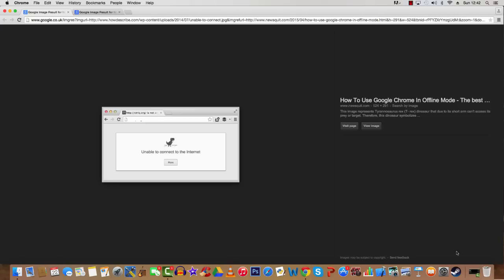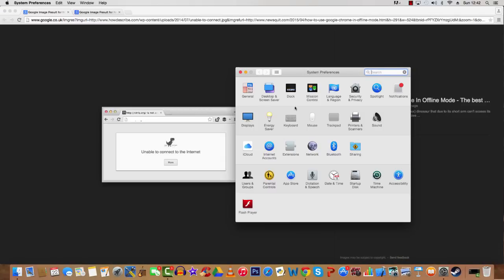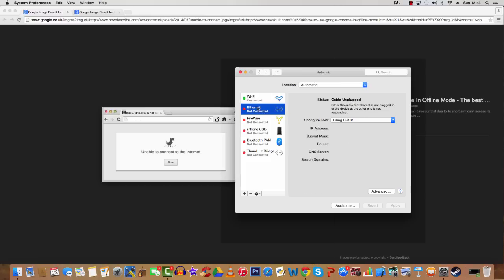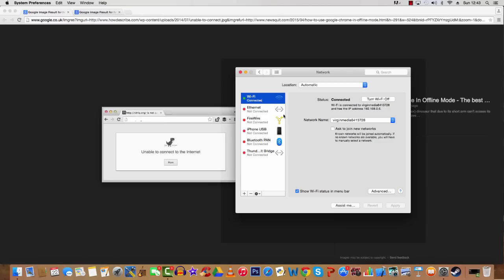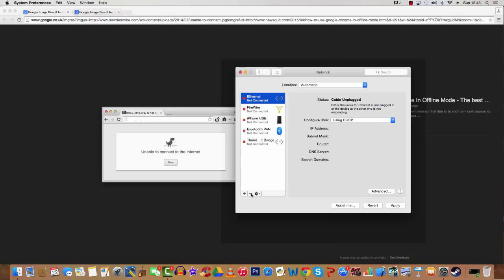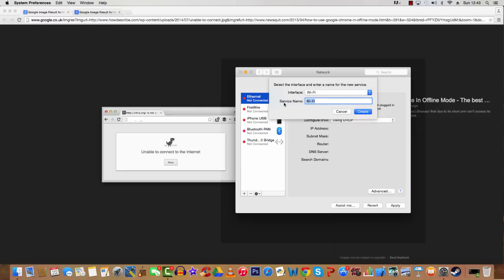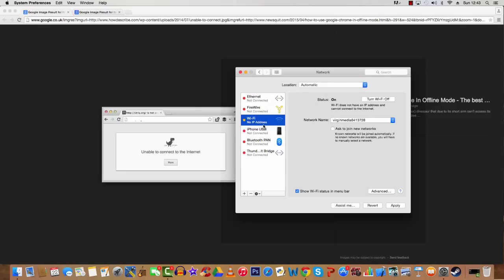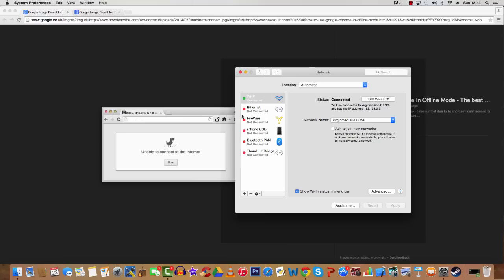'Mac will not connect to internet' - Solution Tutorial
YOooooo...this is a mini-tutorial I made for MAC users * Sorry Window users * about a common problem that we occasionally encounter - unable to connect to the internet. The fix is quite simple and effective and it can be repeated as many times as you wish !